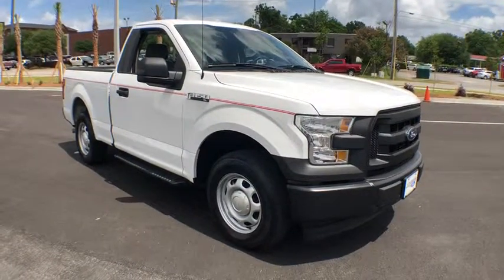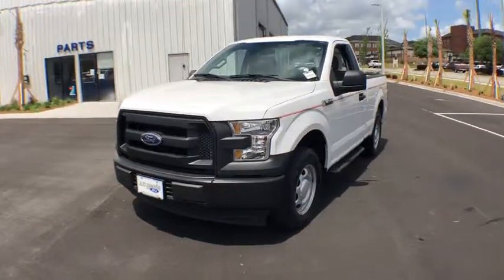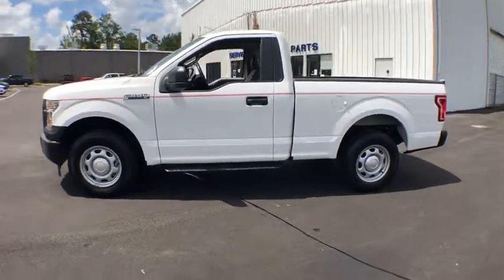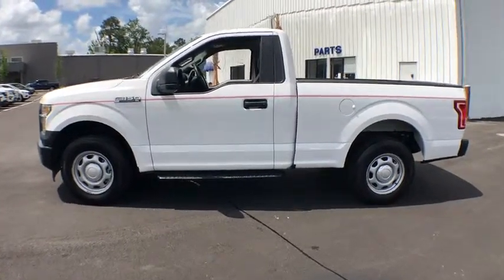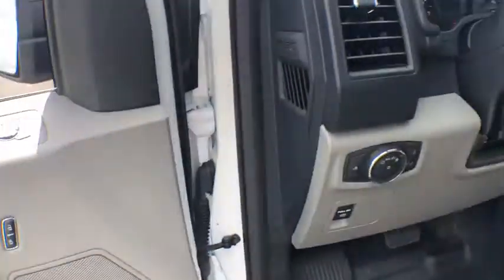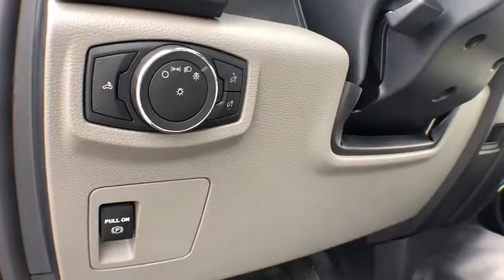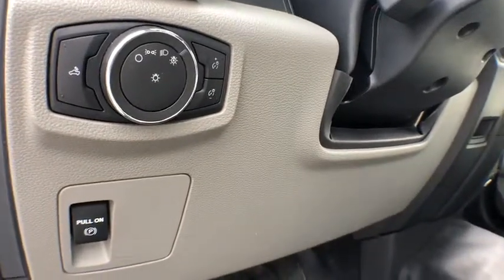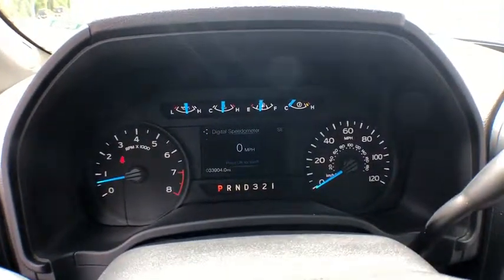2017 Ford F-150 Brunswick, Jacksonville, Waycross, Jessup, Hinesville, GA HF467A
Oxford White U 2017 Ford F-150 available in Hinesville, Georgia at JC Lewis Ford Hinesville. Servicing the Brunswick, Jacksonville, Waycross, Jessup, GA area.

One-Owner**  Clean CARFAX.  brSERVICES:  New Filters for Oil, Engine, and Cabin.  New Windshield Wipers.  brSPECIAL FEATURES:  Cruise.  Power Equipment Group.  Sync.  Black Platform Running Boards.  Class IV Trailer Hitch.  brRecent Arrival!br